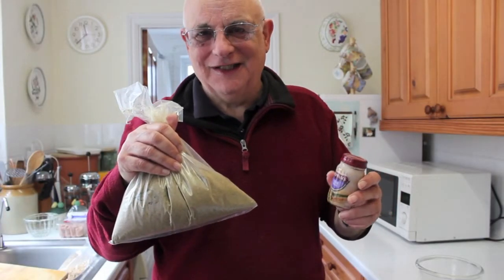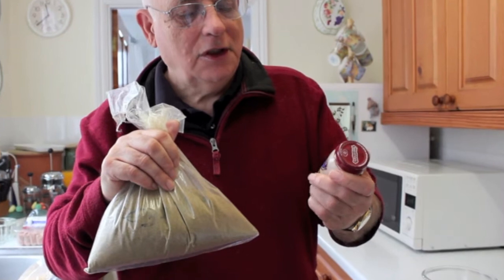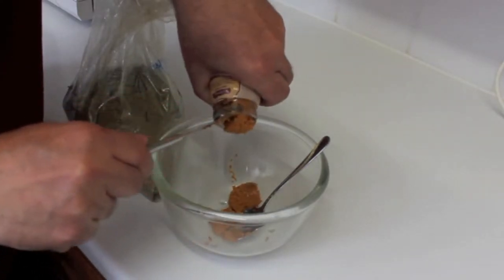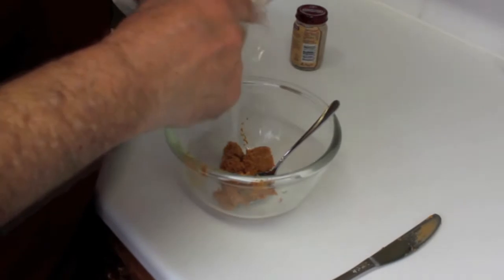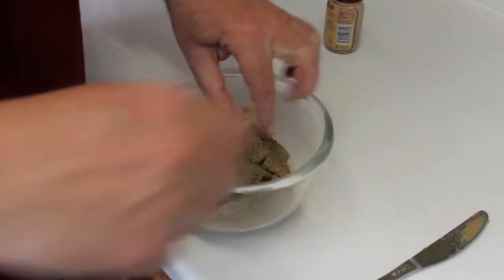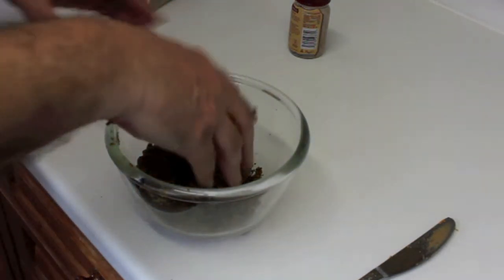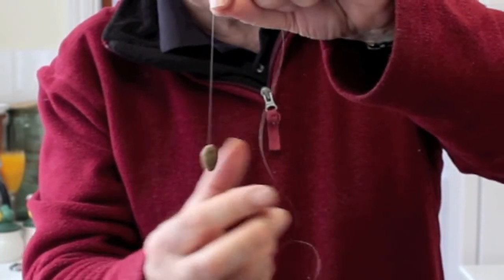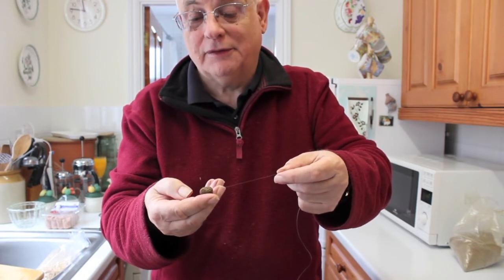MAKE GREAT FISHING BAIT - CRAB PASTE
Join Angler's Mail's home-made bait enthusiast Bill Rushmer as he shows you a top bait that coarse fish find irresistible.

Read Angler's Mail every week for top fishing tips and advice.